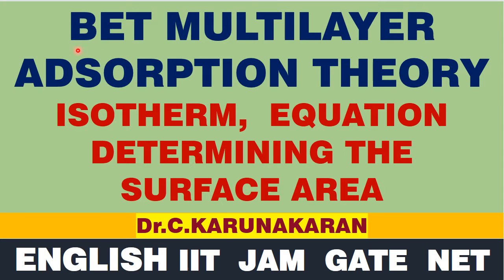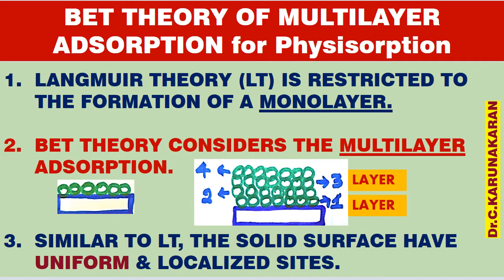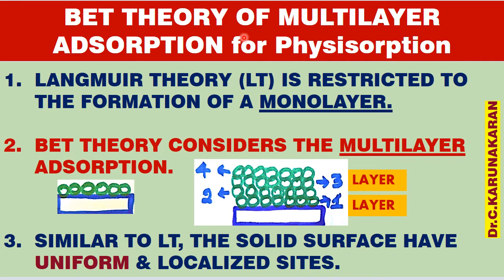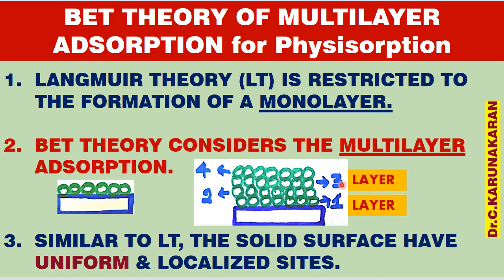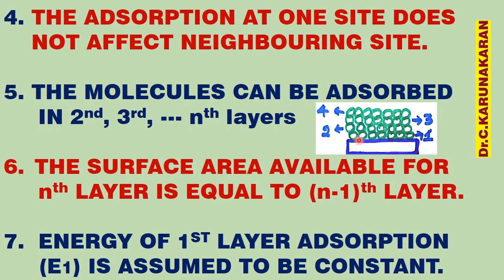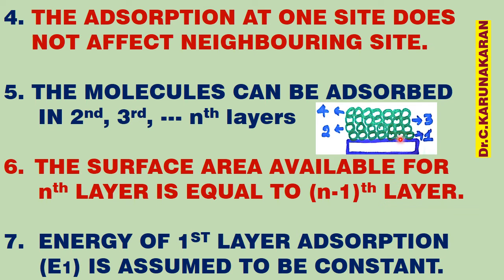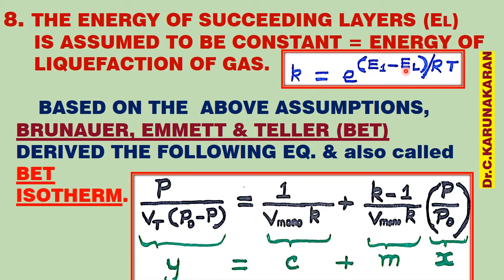(ENGLISH) BET MULTILAYER ADSORPTION THEORY ISOTHERM EQUATION DETERMINING THE SURFACE AREA adsorbent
BET MULTILAYER ADSORPTION THEORY ISOTHERM,  EQUATION DETERMINING THE SURFACE AREA  OF adsorbent IIT JAM GATE CSIR NET PG ENTRANCE